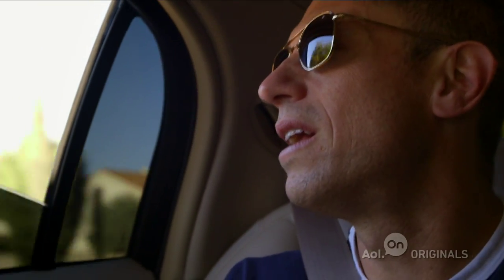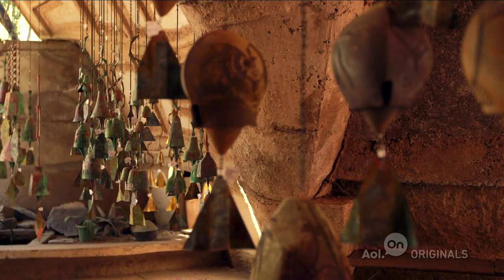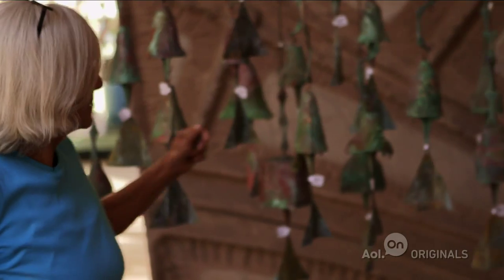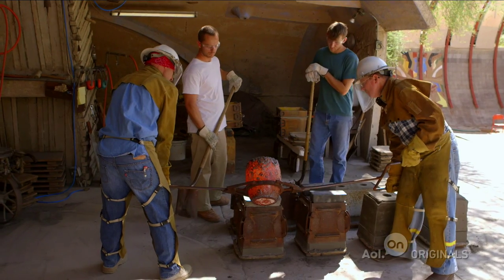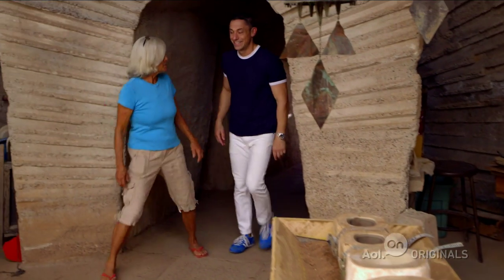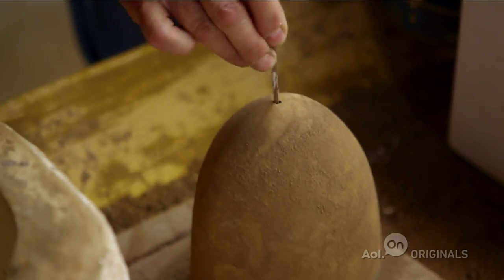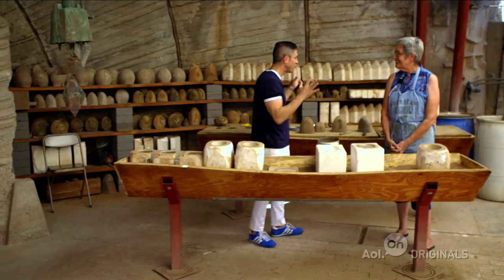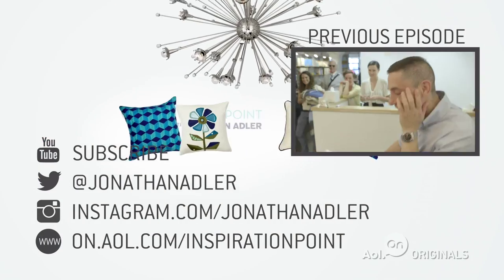Sun, Sand, and Bronze Balls | Ep. 4 | Inspiration Point with Jonathan Adler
'Inspiration Point' Ep. 4 -- 'Sun, Sand, and Bronze Balls': Sometimes you've gotta just get out of New York to get your chakras a-tinglin'. Jonathan heads to the desert to visit Cosanti, the gallery and studio of his idol Paolo Soleri. And speaking of tingling... he might even cast his very own custom wind bell.

About 'Inspiration Point': Iconic potter, designer, author and personality Jonathan Adler shares his unique perspective on creativity. Showcasing the inspiration Jonathan finds in the most unlikely people and places, Inspiration Point will add style, craft and joy to your life.